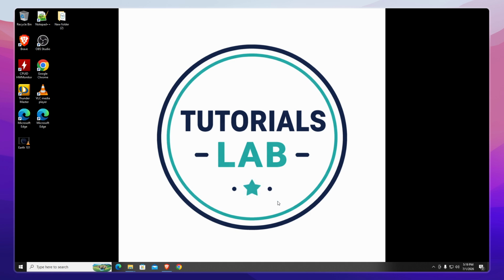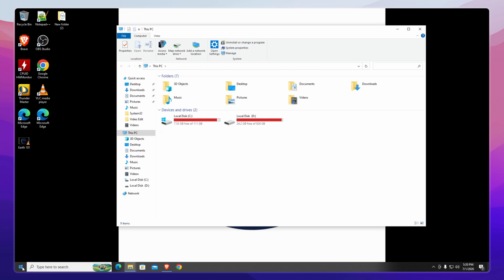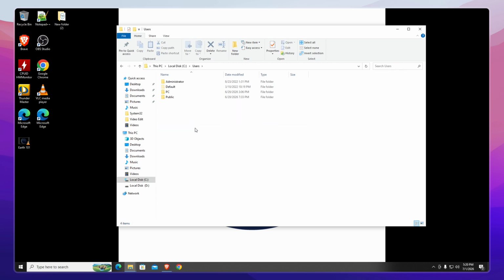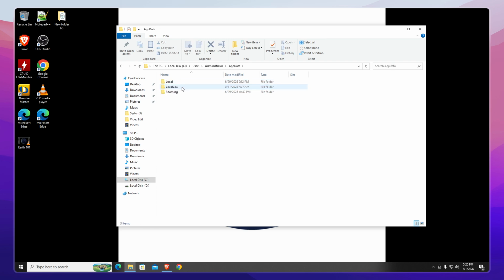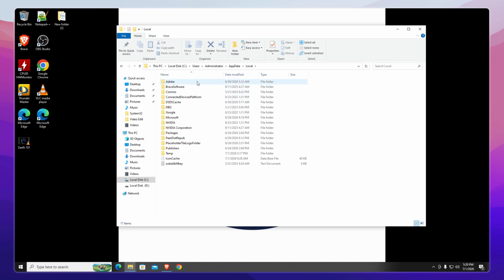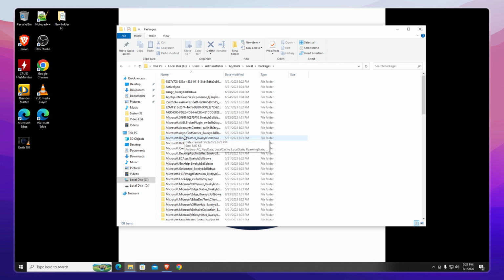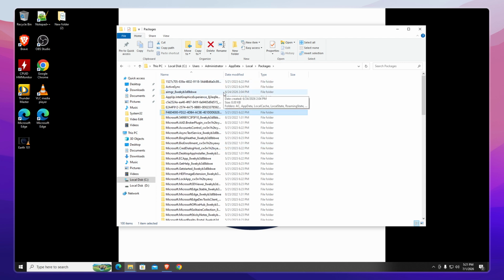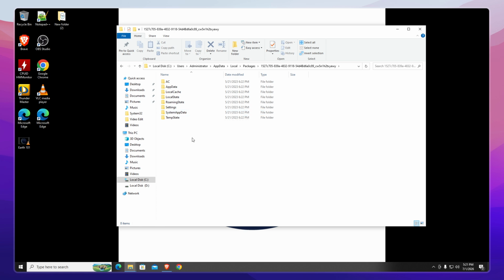How To Clear Whatsapp Data On Windows 11 And Free Disk Space | Tutorial 2026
By the end of this video, you’ll know how to clear whatsapp data windows 11, free up disk space whatsapp windows 11, delete whatsapp cache on windows 11, clean whatsapp storage windows 11 tutorial, remove whatsapp files from windows 11, manage whatsapp data windows 11 computer, reduce whatsapp disk usage on windows 11, optimize whatsapp storage space windows 11, steps to clear whatsapp backups windows 11, how to free up space from whatsapp windows, delete whatsapp media files windows 11, clear old whatsapp conversations windows 11